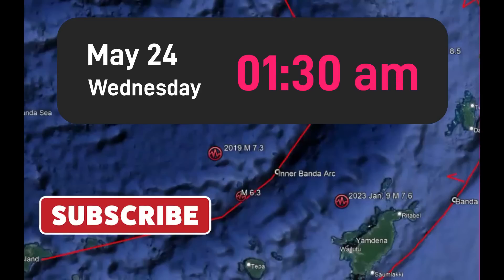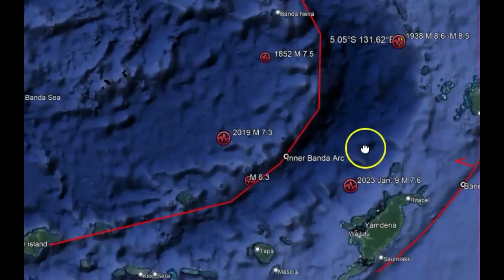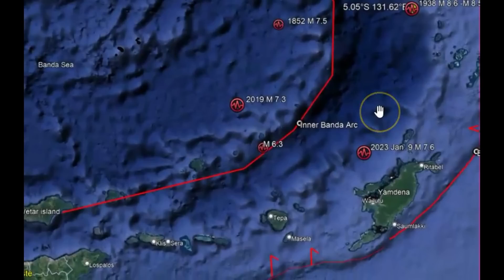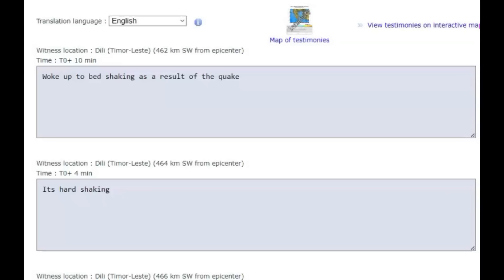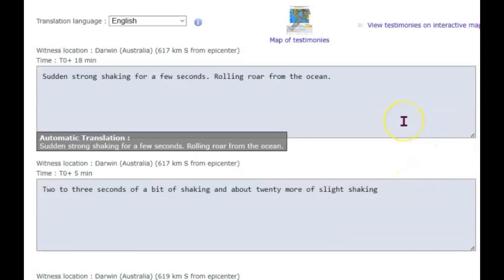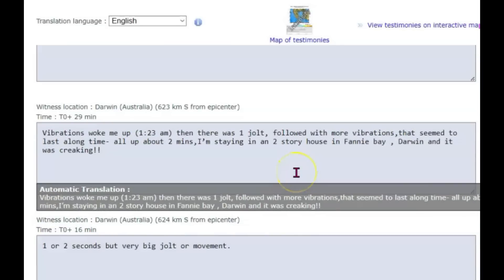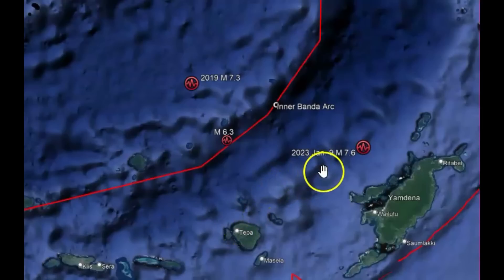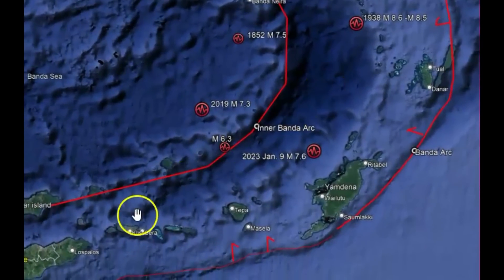Banda Sea Earthquake M 6.3, 600 Felt Reports From Darwin, Australia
Over 600 people in Australia felt this earthquake. Did you feel it?